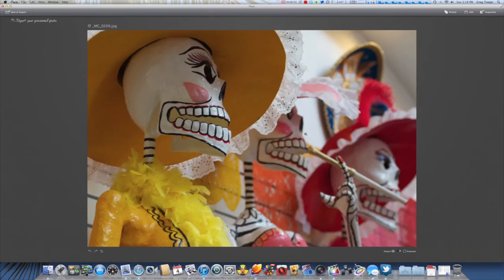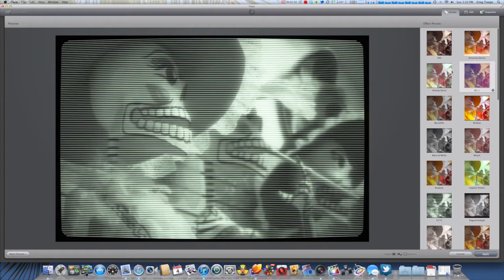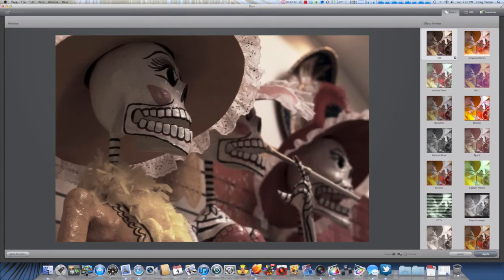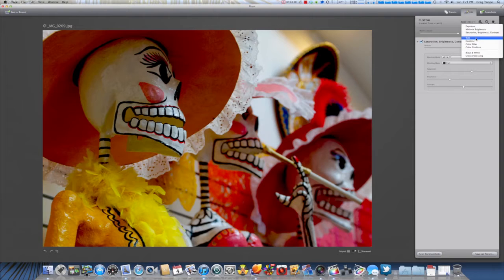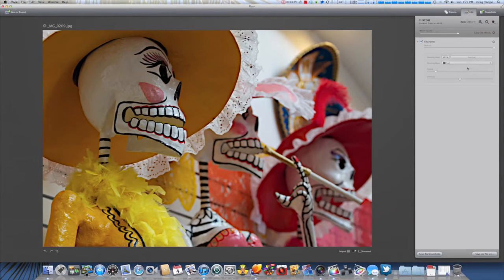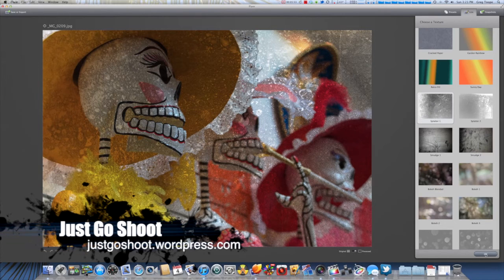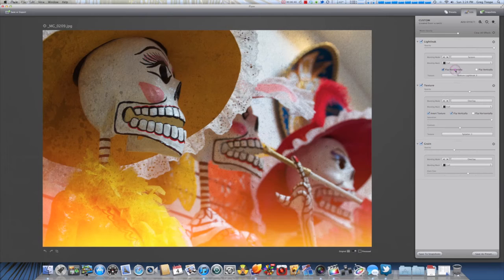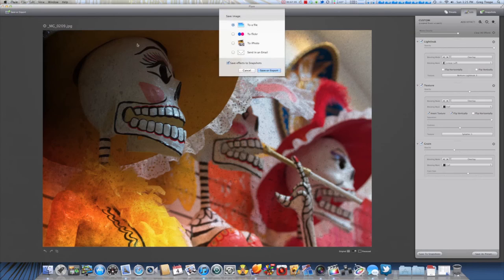JGS - Flare for Mac.mp4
Overview of the Mac software Flare This product was sent to us, but we were not told what to say and all opinions on this product are our own and have not been swayed by the company who provided the product. This product was sent to us, but we were not told what to say and all opinions on this product are our own and have not been swayed by the company who provided the product.